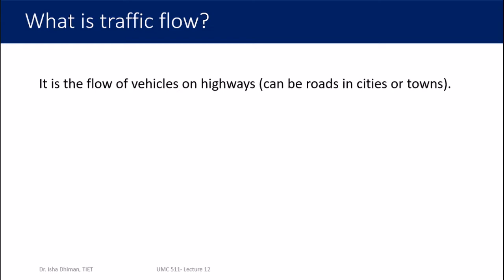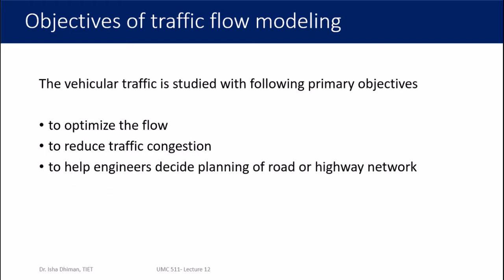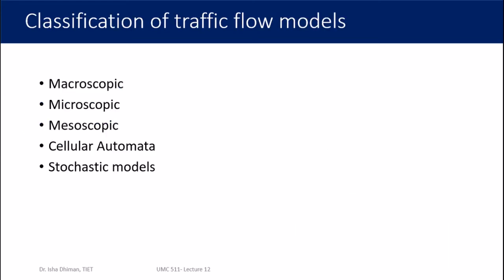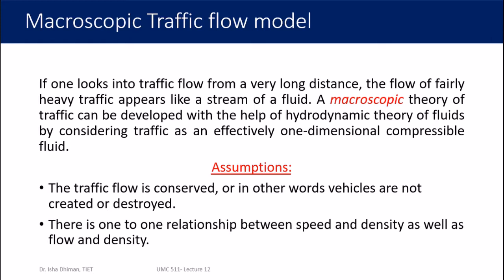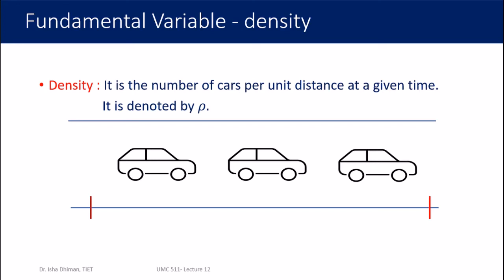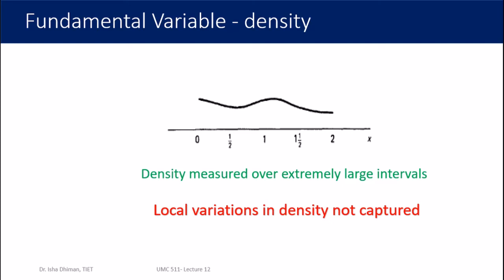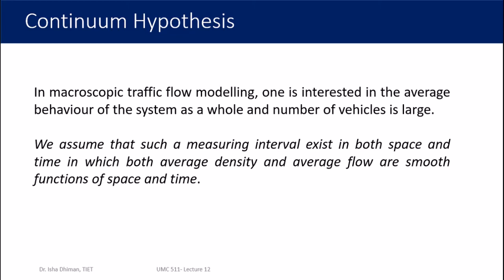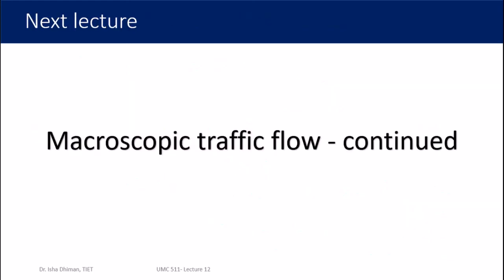LECTURE 12 : Traffic Flow modeling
This video explains the introduction to traffic flow models.